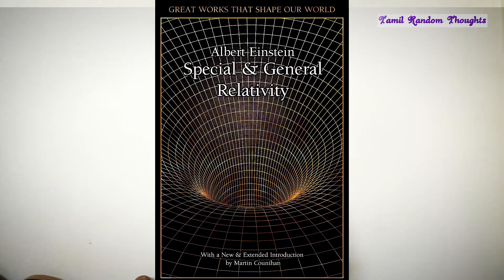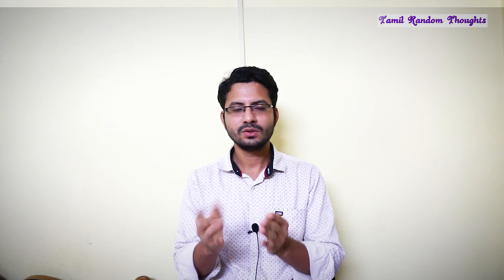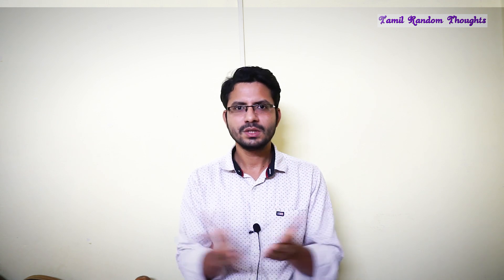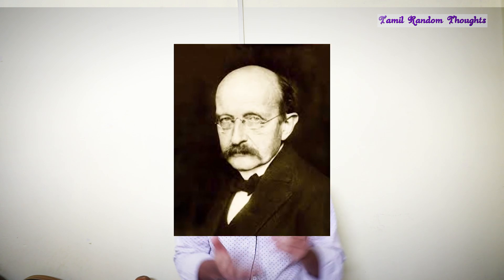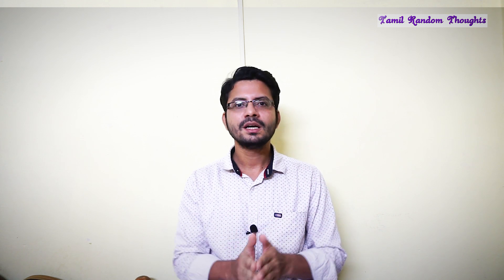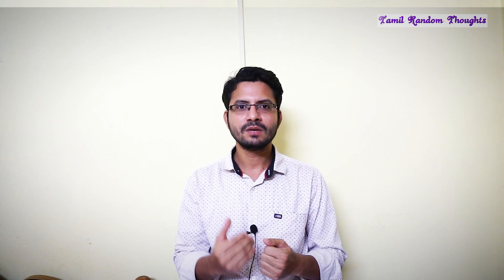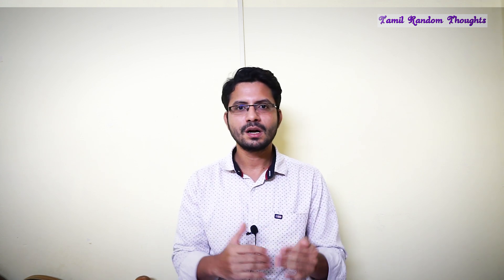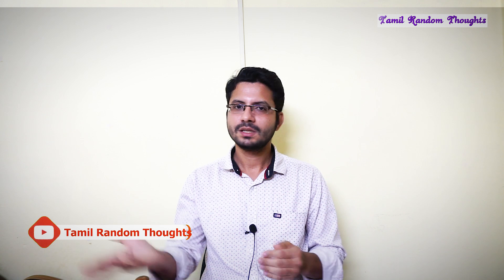Einstein in Tamil l Biography of Einstein l Einstein's personal life l Einstein condition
the theories of einstein ஐன்ஸ்டீன் கோட்பாடுகள்